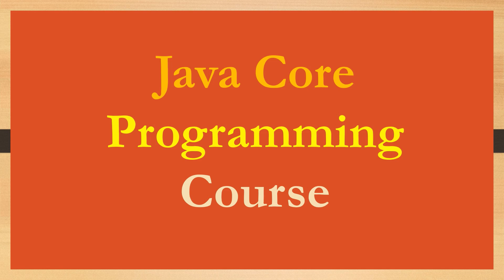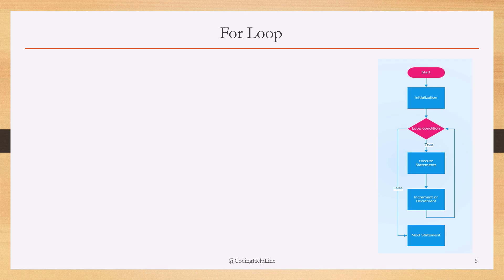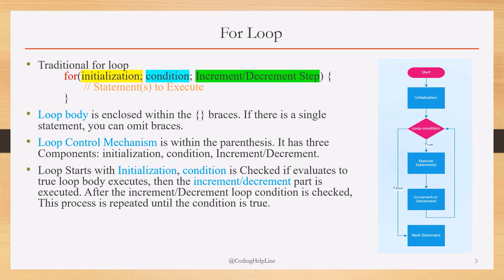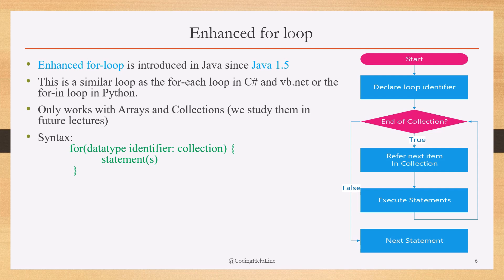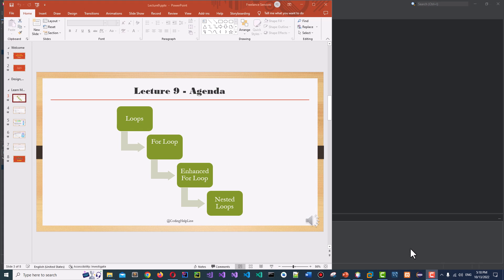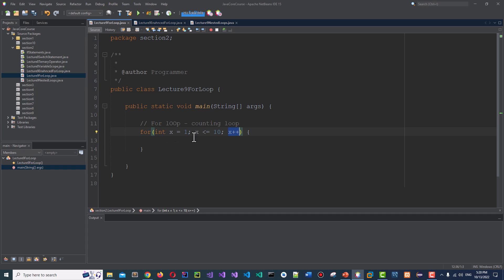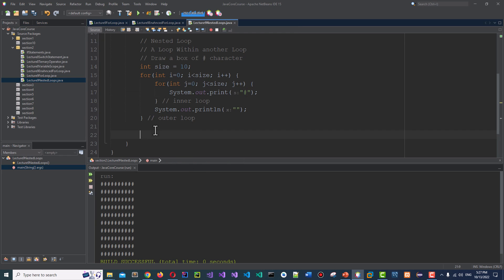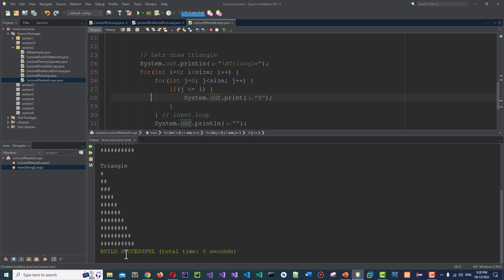Lecture 9 Loops For Loop Enhanced For Loop Nested Loops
Java core Programming course
This is an in-depth Java programming course for beginners. It will consist
of 10 Sections. Each section will have several lectures, and associated
practice videos to do practical coding. If you will follow the lectures
I am sure you will learn or enhance a great deal of Java Programming. If
you will have any questions, write a comment I'll readily help and reply.

CodingHelpLine

The course will be comprised of various sections. Quizzes related to this

Section 1:

 Java Basics, Variables, Constants, Intrinsic Datatypes, Arithmetic operators
 Bitwise operators, Shift Operators. Implicit and Explicit Casting between
 Datatypes.

Section 2:

 Flow Control, Control Statements, Branches, if-else, Switch, Loops,
 For Loop, While loop, do-while loop.

 Will be Posted in Java Quizzes Playlist along with lectures

Section 3:

 Arrays: 1-dimensional Array, 2 Dimensional Arrays, and Multi-
 dimensional arrays.

 Java String class, its functions, and various practice videos.

 Java Wrapper Classes: Integer, Float, Double, Byte, Short,
 Character, Boolean

Section 4:

 Java Classes, Defining Classes, Constructors, Local constructor chaining,
 Instance fields, Static fields, methods, static methods.

Section 5:

 Inheritance, Generics, Interfaces, Abstract methods, Abstract classes,
 Polymorphism, Parent and Local constructor chaining.

Section 6:

 Exception Handling, Checked and Unchecked Exceptions.

Section 7:

 Java Collections, Arrays, ArrayList, List, Set, Maps, Queues and
 other collection classes.

Section 8:

 Java File IO, Writing/Reading from files Text, CSV, Zip, and
 Binary files. Create Files, and check Files and Directories.

Section 9:

 Java Serialization and Deserialization.

Section 10:

 Threads, Multi-threading and related topics.